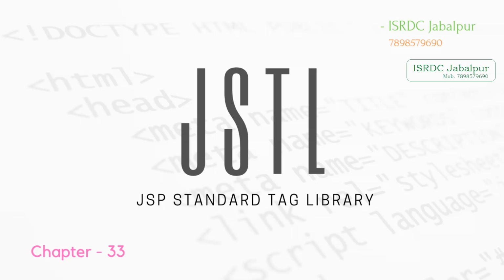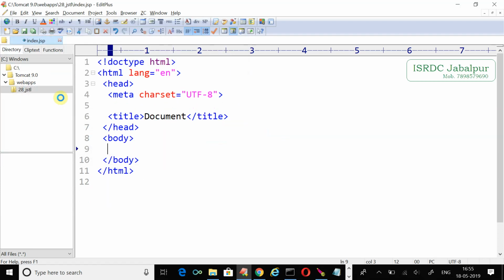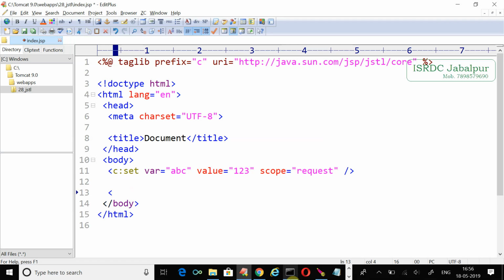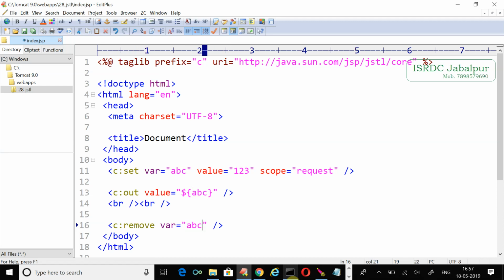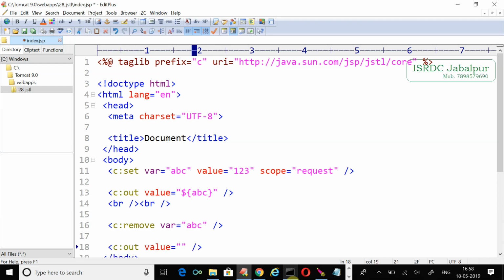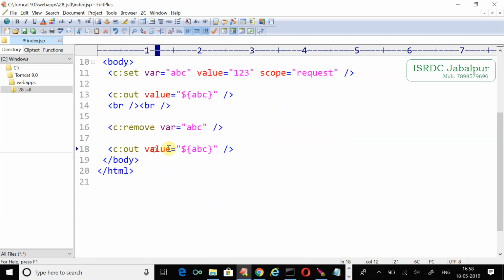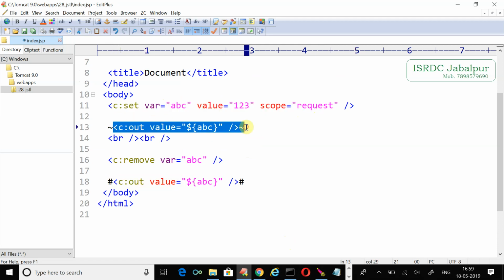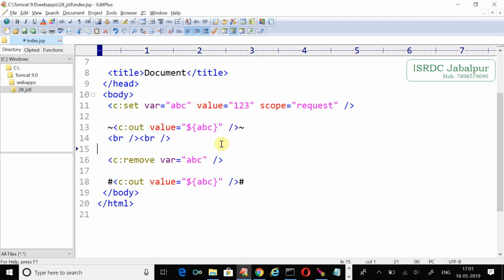JSTL ~ PART - 33 ~ JSTL tag c:remove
In this lecture we learnt JSTL tag c:remove.